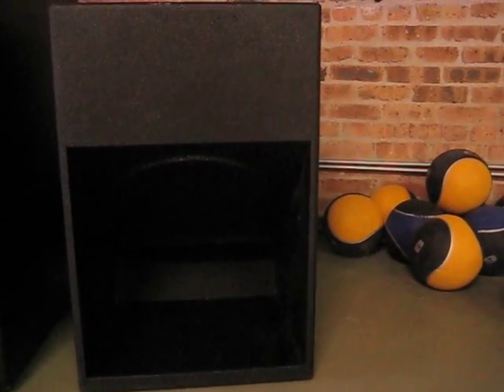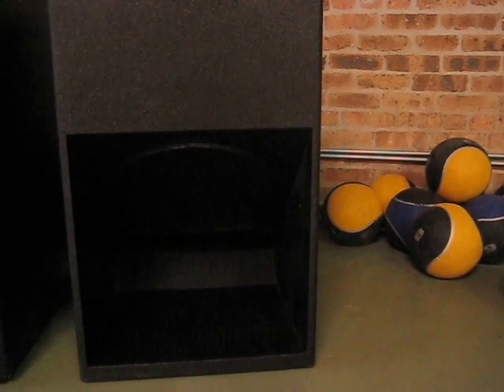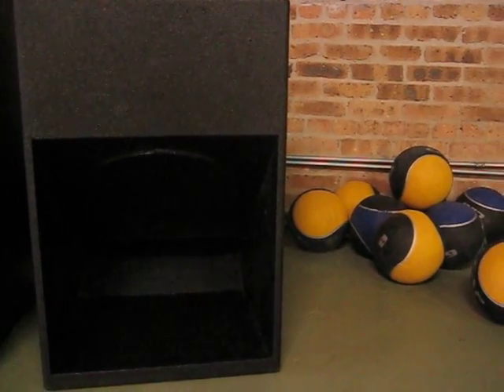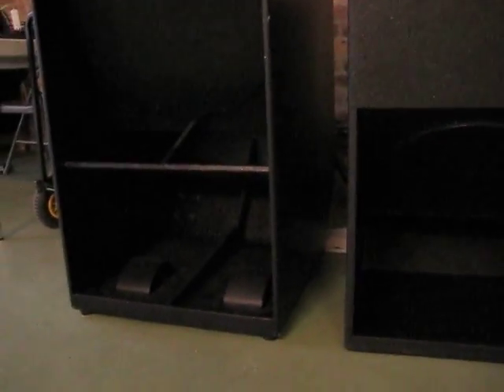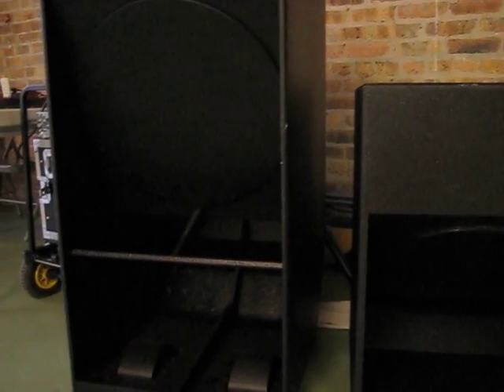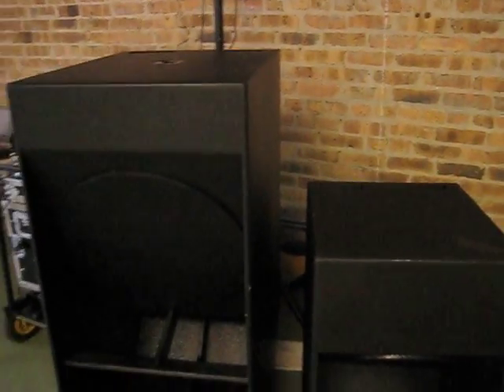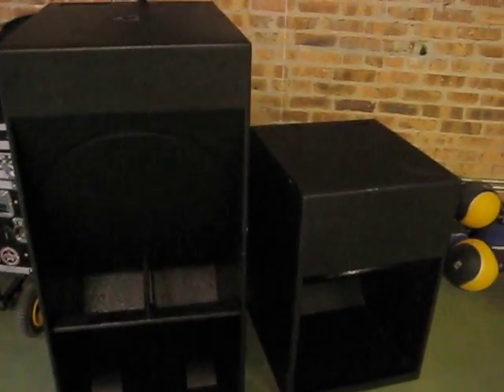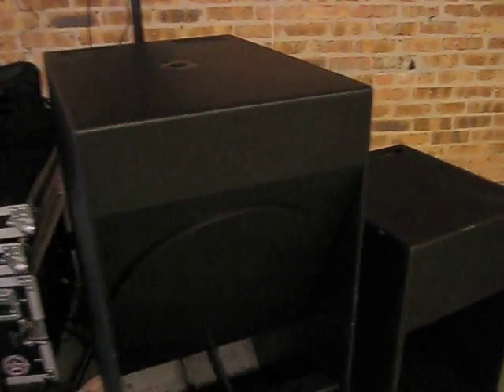Jtr Speakers Orbit Shifter and Growler Subwoofer.